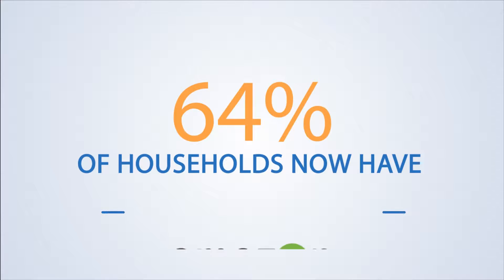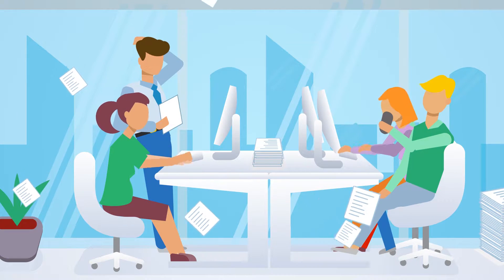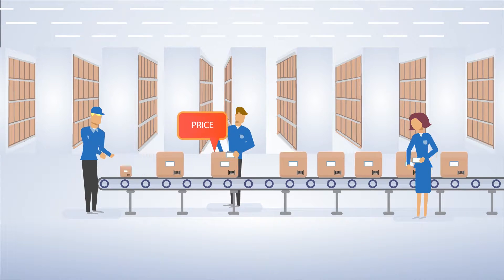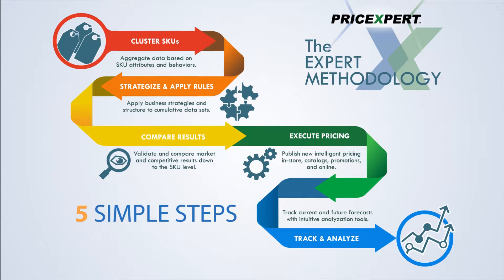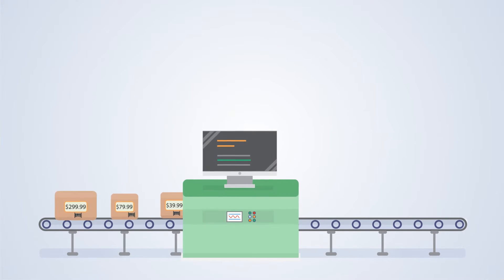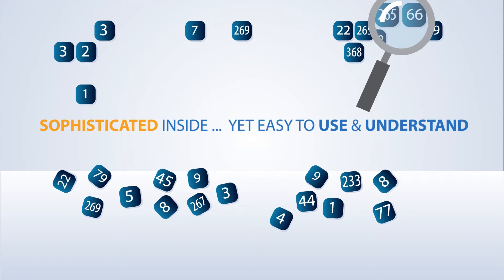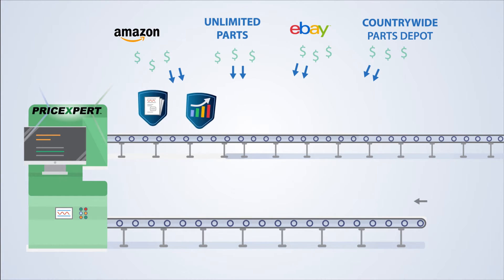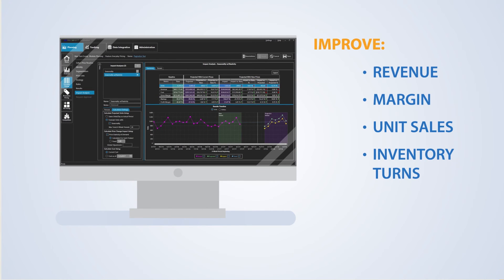Graphic animation video for Advanced Pricing Logistics